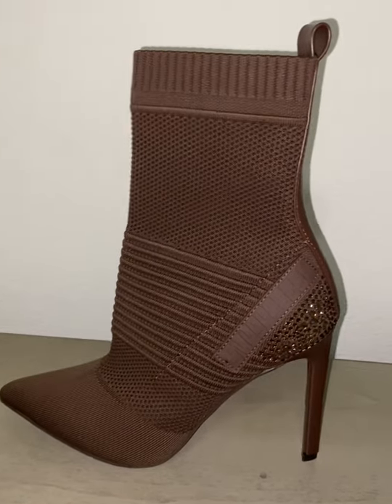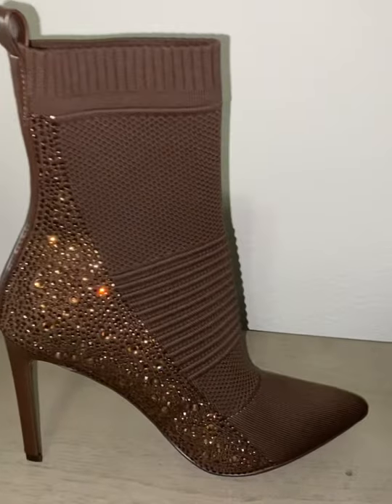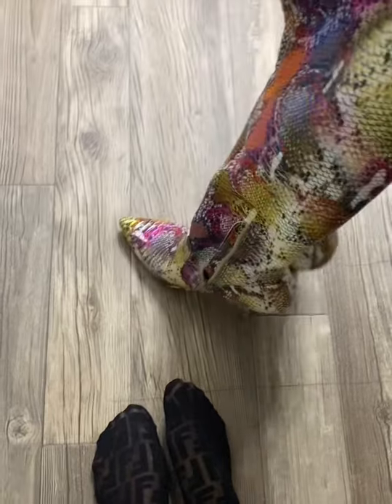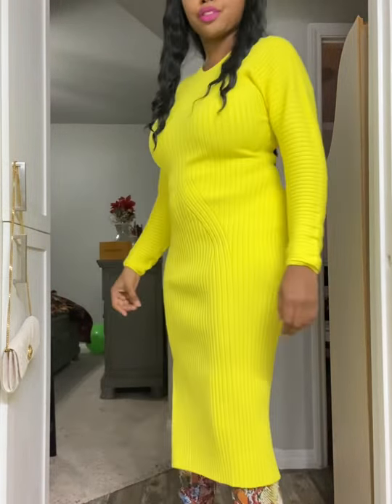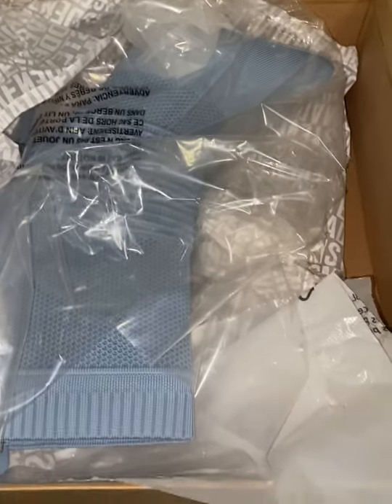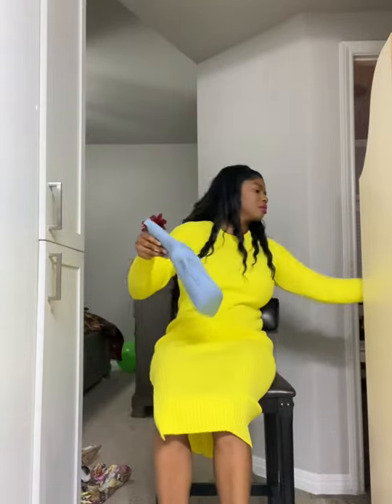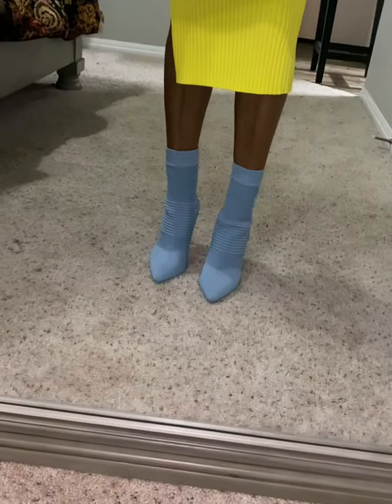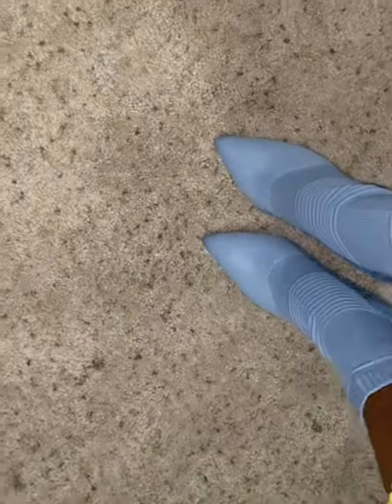Steve Madden Boot | Sock Boots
Steve Boots Maxwelle and Viktory